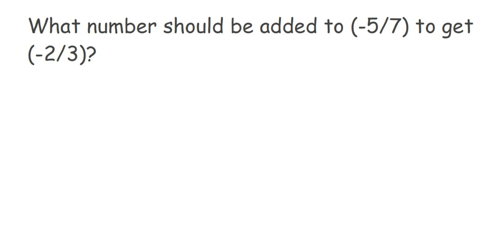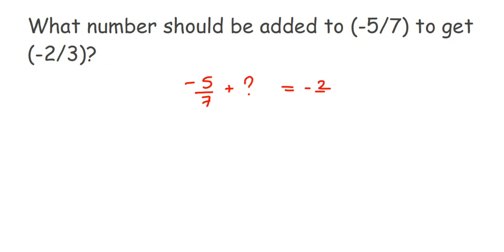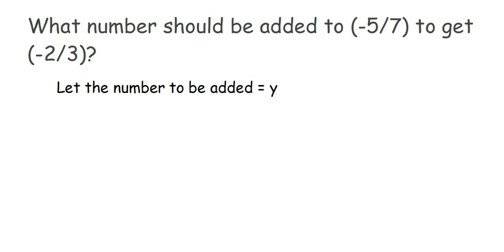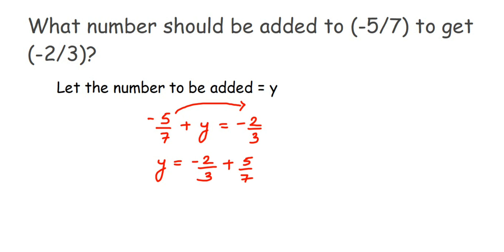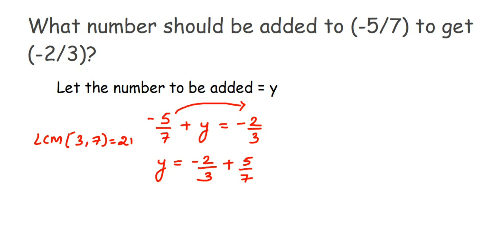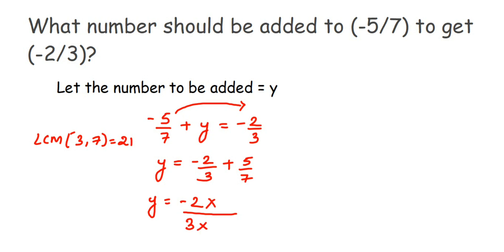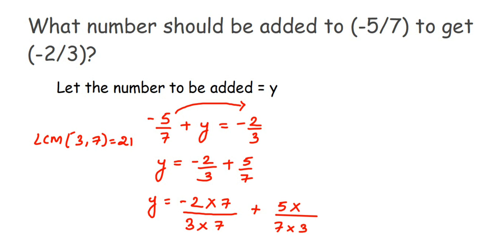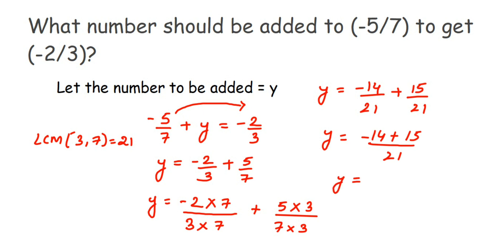What number should be added to (-5/7) to get (-2/3)?